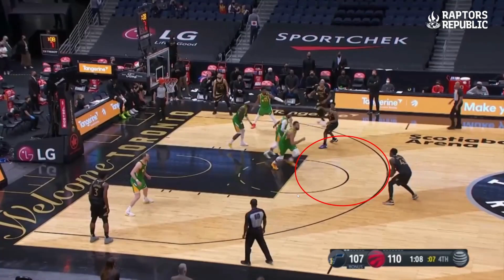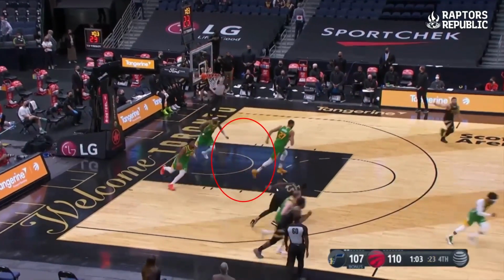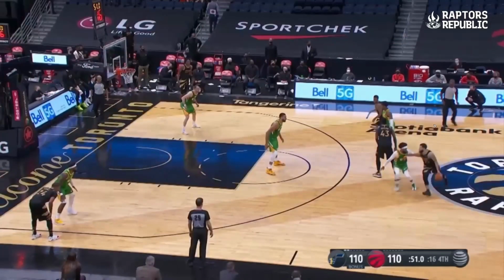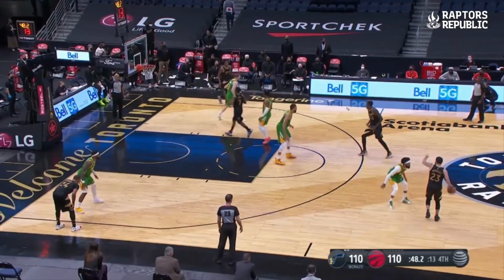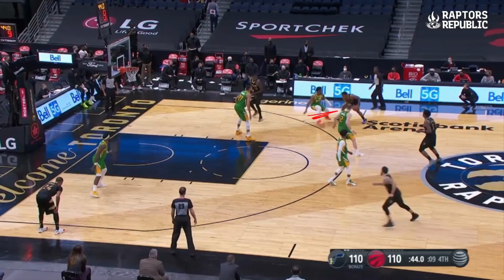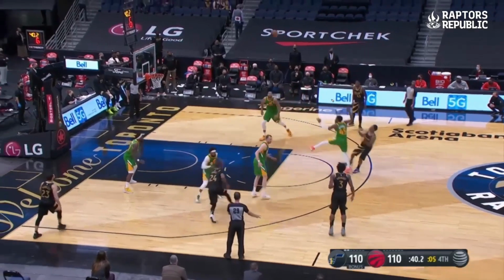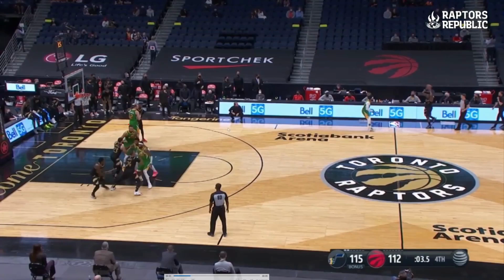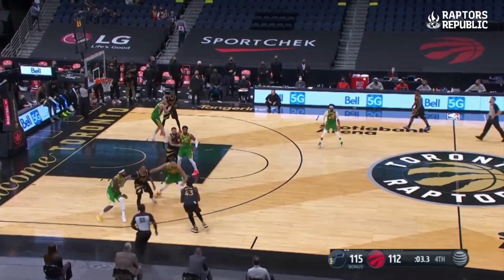Shot quality on last five possessions vs Jazz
The Raptors came up empty on four of the last five possessions vs the Jazz. Quick look at the shot quality.